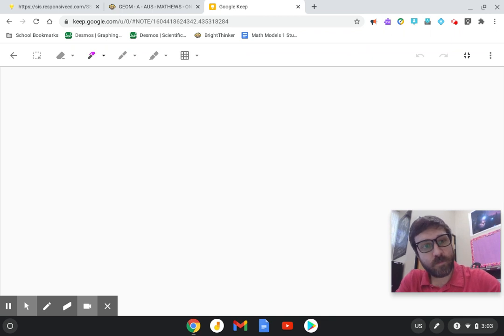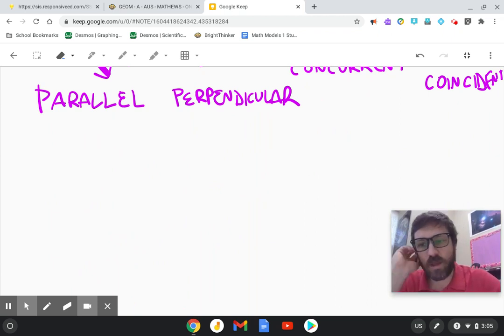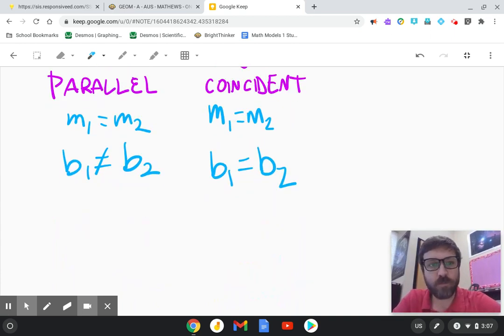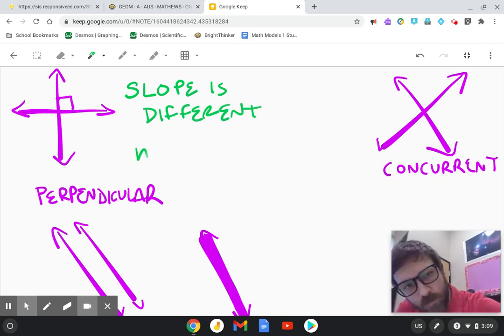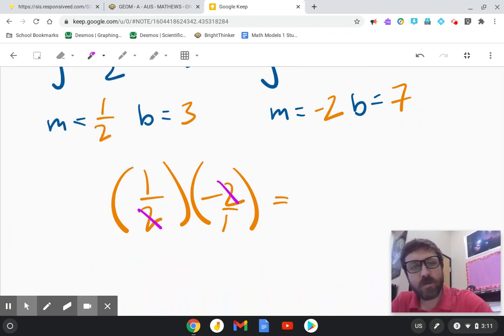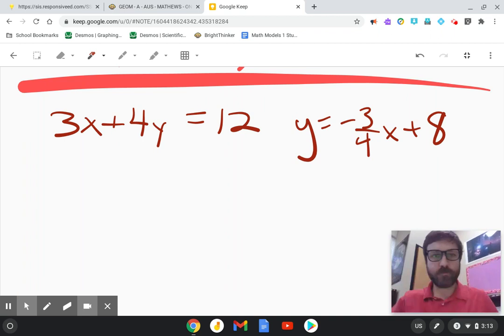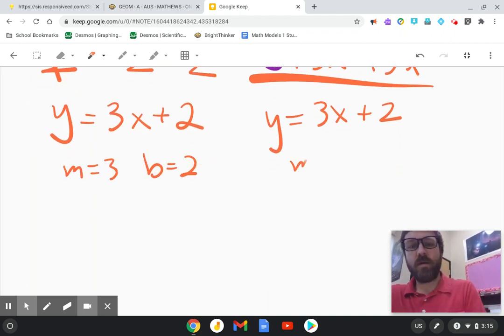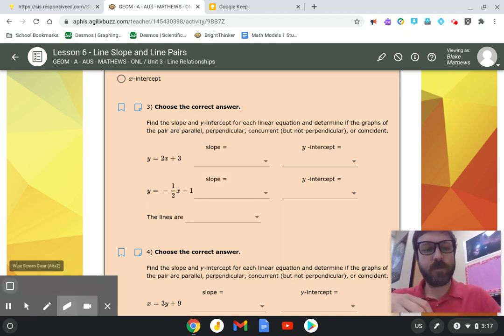Algebra 1 Unit 4 Lesson 6 AND Geometry Unit 3 Lesson 6